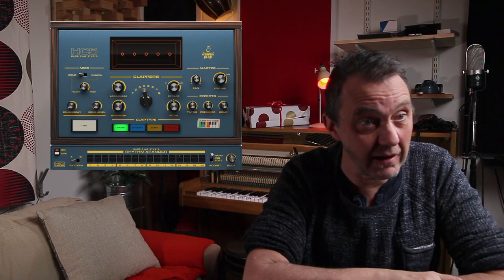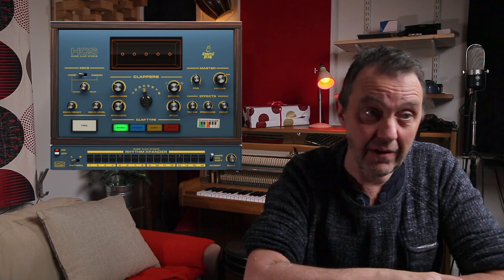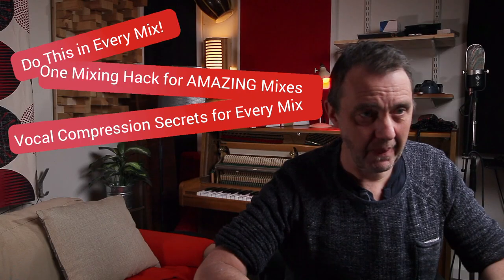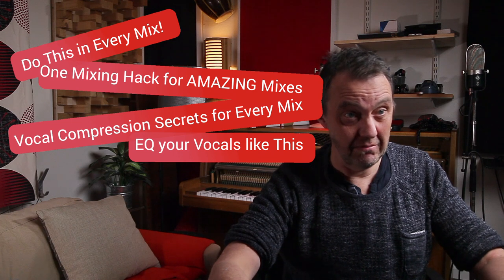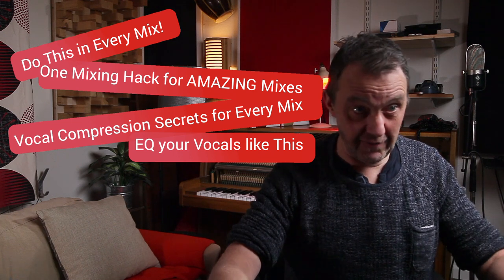Mixing the Roger that song 2021: introduction